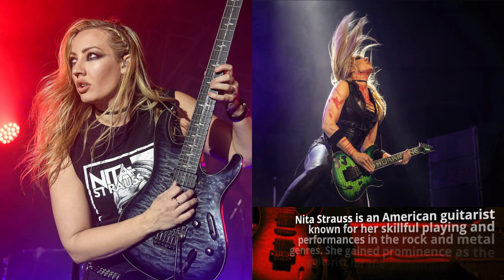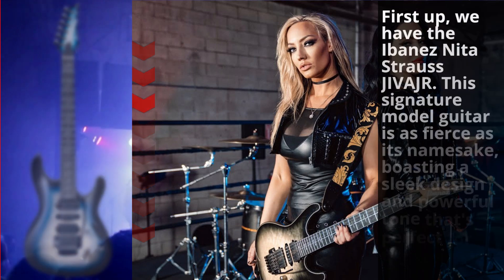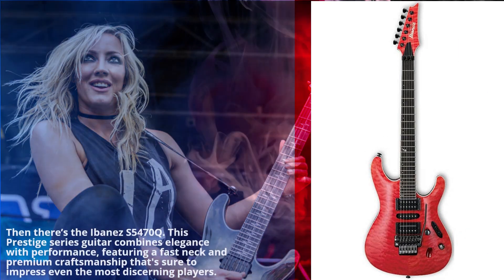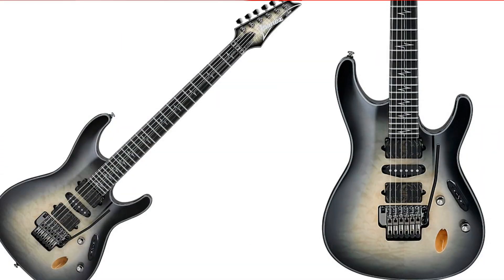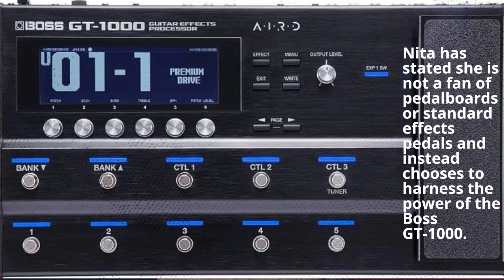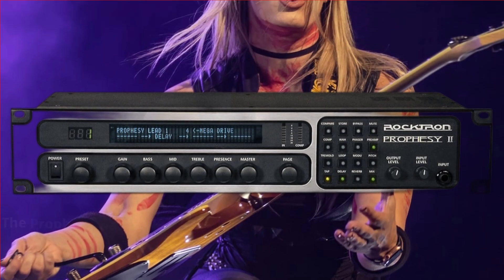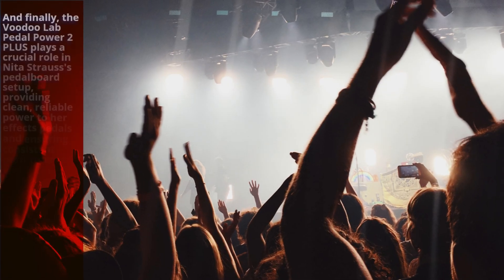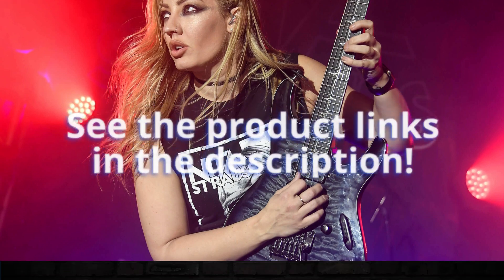Crafting the Perfect Tone: Nita Strauss's Gear and Effects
In this video, we take an exclusive deep dive into the guitar rig of rock and metal sensation Nita Strauss. Discover the secrets behind her signature sound as we explore her collection of Ibanez guitars, and her powerful amp setup.  We also unravel the complexities of her effects chain, powered by the reliable Voodoo Lab Pedal Power 2 PLUS and enhanced by the cutting-edge Boss GT-1000. Plus, get insights into her rackmount units and how they contribute to her electrifying performances. Whether you're an aspiring guitarist or a dedicated fan, this video offers a comprehensive look at the gear that fuels Nita Strauss's extraordinary talent.